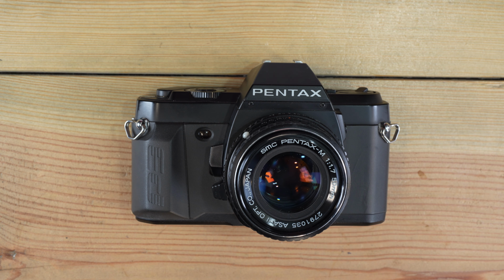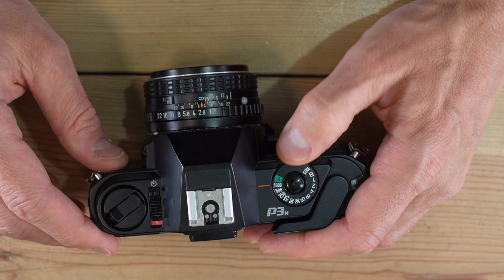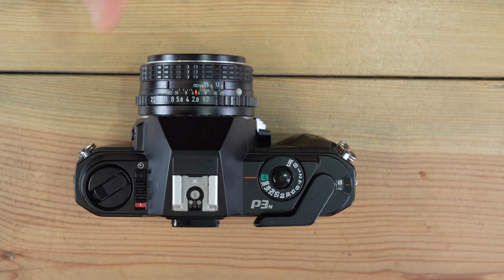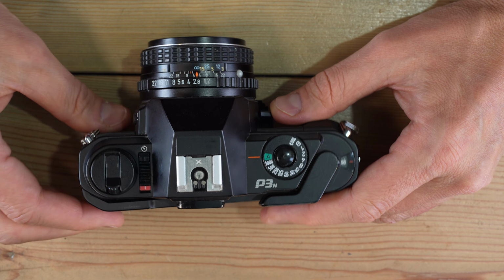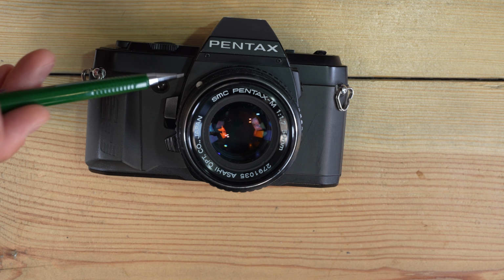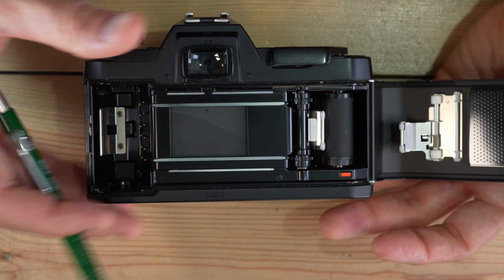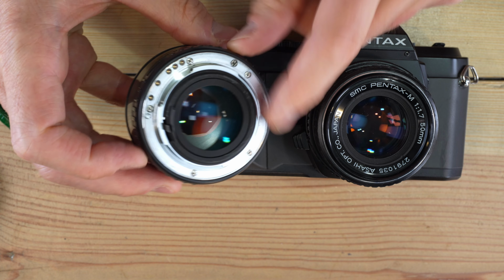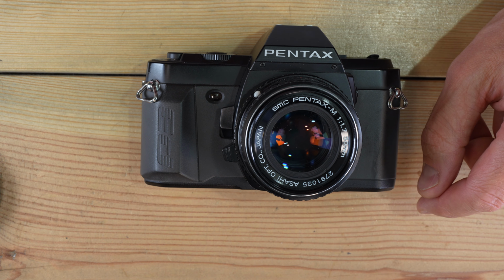Pentax P3N (P30N) 35mm Film SLR Tutorial, Walkthrough, and Review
The Pentax P3N, also marketed as the P30N in the United States, is a versatile, multi-mode 35mm film SLR camera. Designed for entry-level photographers, this camera offers essential features and ease of use, making it an excellent choice for those looking to dive into the world of film photography. Let’s explore what makes the Pentax P3N stand out.

At its core, the P3N is a multi-mode camera supporting Program (P), Aperture Priority (A), and Manual (M) shooting modes. Its shutter speeds range from 1/1000 to 1 second, with additional options for bulb exposure and a dedicated 1/100X flash sync. The viewfinder provides a 0.82x magnification with 92% frame coverage, offering a clear but slightly cropped preview of the scene. A fixed split-prism focusing aid, surrounded by a microprism collar in a matte field, ensures precise focus for manual operation. With a flash sync speed of 1/100, this camera works seamlessly with compatible Pentax flashes for creative lighting options.

The P3N improved upon its predecessor, the Pentax P3, with the addition of Aperture Priority mode and rubber grip surfaces for better handling. Meanwhile, its U.S.-marketed sibling, the P30N, shares identical features but differs only in name. Pentax later introduced the P30T, which enhanced ergonomics with a grippier surface and swapped the horizontal split-prism for a diagonal one. These variations made the camera lineup more versatile for photographers with different preferences.

The P3N is compatible with a wide range of Pentax lenses. While SMC-A, SMC-F, and SMC-FA lenses enable Program mode, older SMC-M lenses allow for manual and aperture-priority shooting, making the camera highly adaptable to user needs. Budget-conscious photographers can pair the P3N with SMC-A lenses, as they lack autofocus but retain essential functionality, providing excellent image quality without breaking the bank.

In terms of history, the P3N targeted entry-level users, offering simplicity and functionality. The camera’s DX-coded film system sets ISO automatically based on the film’s coding, defaulting to 100 ISO for non-DX films. While lacking exposure compensation and boasting relatively modest viewfinder specs, the P3N still provided a robust platform for creative photography. Produced by Asahi Optical Co. from 1988 to 1990, the P3N reflects Pentax’s commitment to quality and innovation in accessible SLR cameras.

Let’s now take a tour of the P3N’s design. The top of the camera houses the strap lugs, film rewind and back release mechanism, power and shutter time (S-T) switch, hot shoe, shutter dial, shutter button, film advance lever, and frame count window. The front includes the self-timer lamp, depth-of-field preview lever, lens release button, mount index, exposure memory lock button, and cable release socket. The back of the camera features the viewfinder eyepiece, a film type window, and the film door. At the bottom, you’ll find the battery chamber, tripod socket, serial number, Asahi Optical Co. branding, and the film rewind release. Inside, the camera boasts the film cassette chamber, DX code readers, film guide rails, shutter, film tension sprocket, film take-up spool, and other essentials for film loading and operation.

To maximize your P3N experience, consider the following tips: SMC-A lenses are a cost-effective choice, providing the same image quality as autofocus lenses without unnecessary features. If you don’t require Program mode, SMC-M or SMC-K lenses are excellent alternatives, supporting manual and aperture-priority shooting modes. These lenses keep costs low while maintaining compatibility and functionality.

The Pentax P3N combines affordability, versatility, and reliability, making it a perfect choice for both beginners and experienced photographers alike. Let’s now delve into how to operate and make the most of this camera in our second video.
(AI wrote this narrative.)

Video Index:
0:00 - Intro
0:08 - Pentax P3N Tutorial Walkthrough Video Manual
6:43 - Pentax P3N Features -- Top
8:19 - Pentax P3N Features -- Front
10:03 - Pentax P3N Features -- Back
10:31 - Pentax P3N Features -- Bottom
10:41 - Pentax P3N Features -- Inside
12:52 - Tips for using the Pentax P3N
14:51 - Things NOT to do with your Pentax P3N